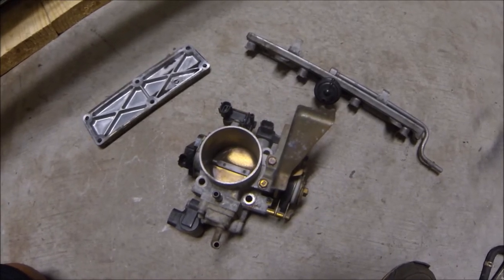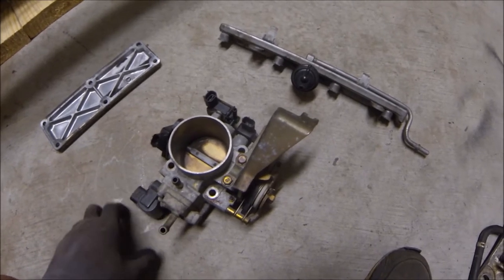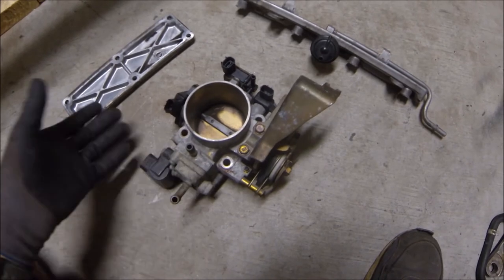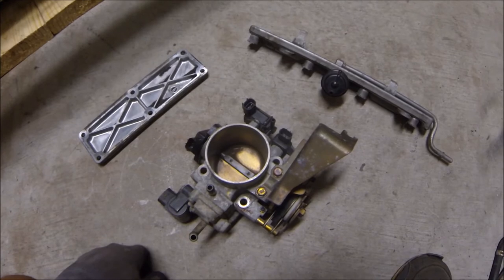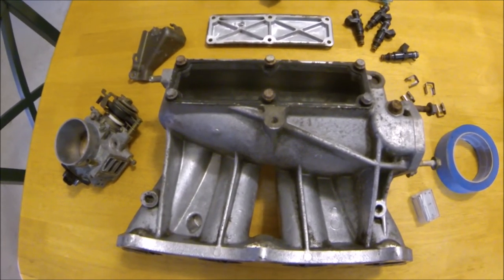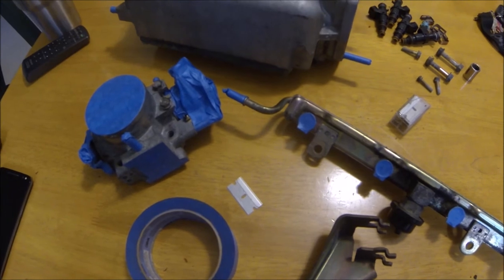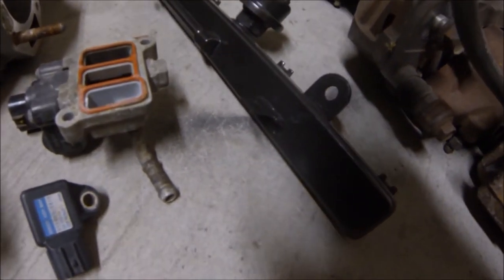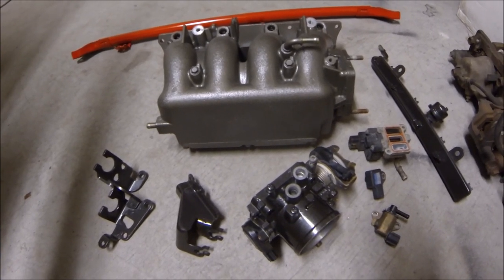Painting Engine Parts DIY Part 2/3